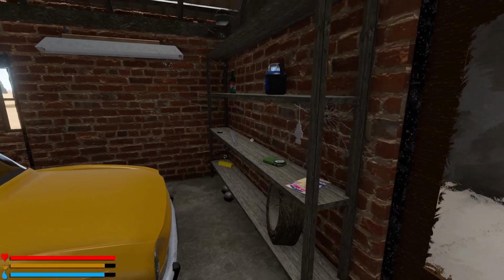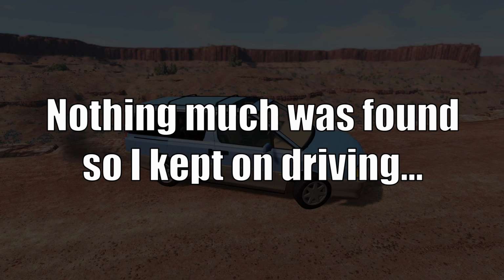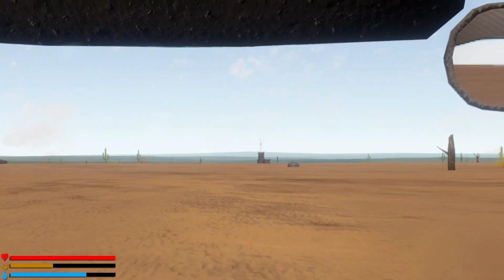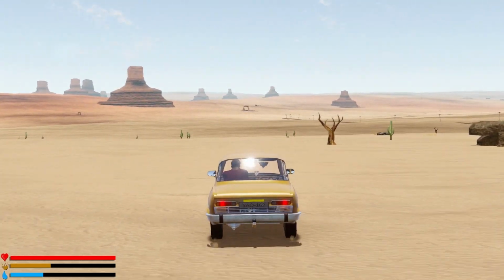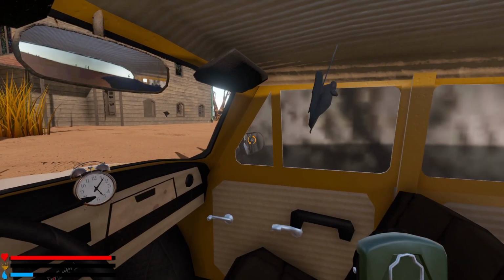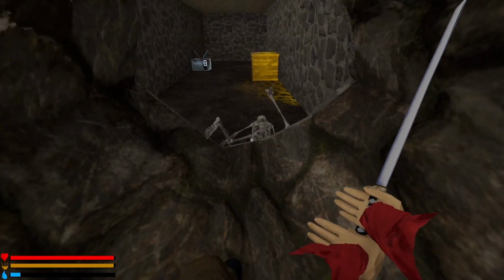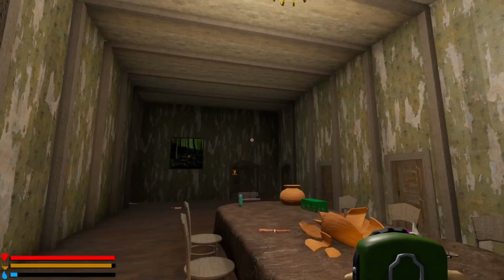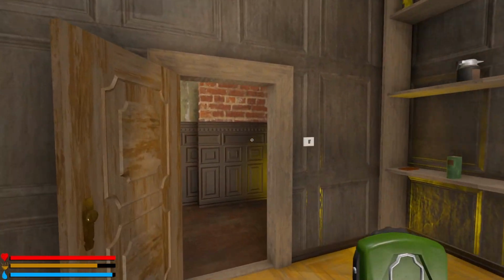The Long Drive Halloween Update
The Long Drive got a very scary halloween update today... More scary than you may think... Today we check it out!